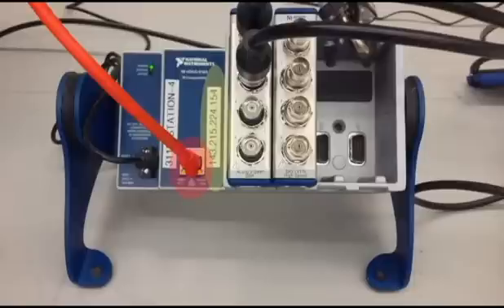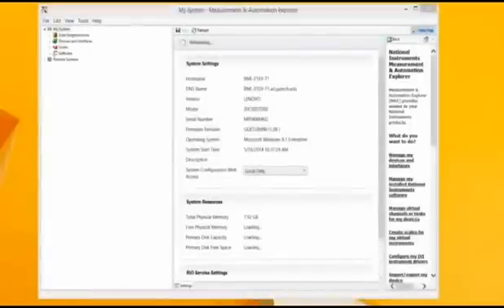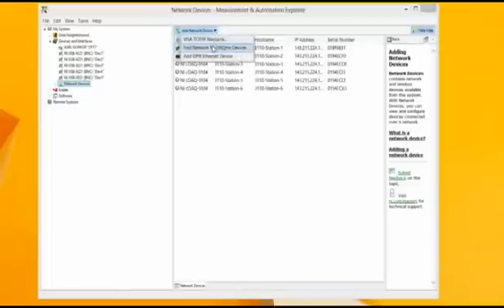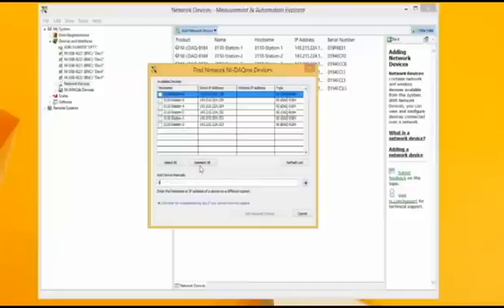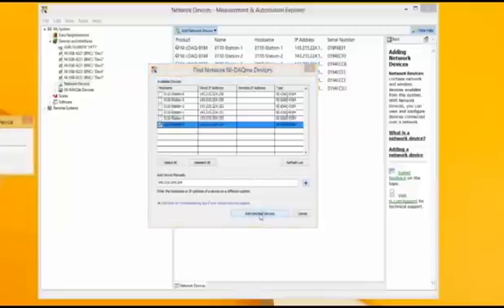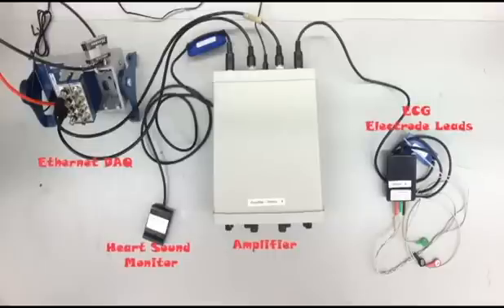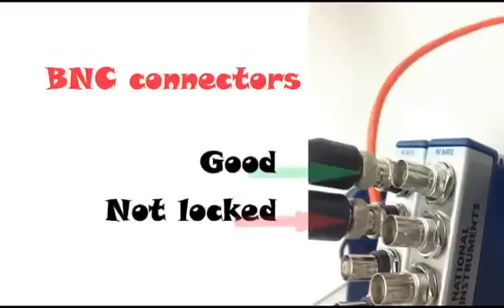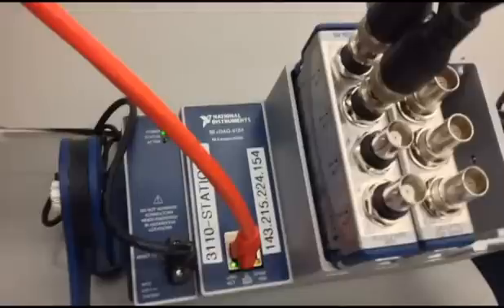First time connecting NI Ethernet DAQ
a good place to start module 1